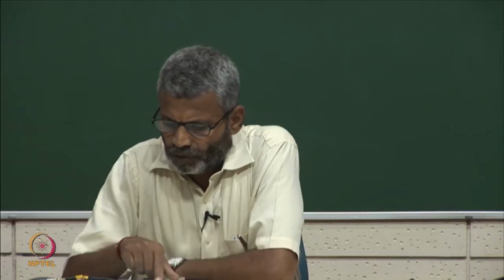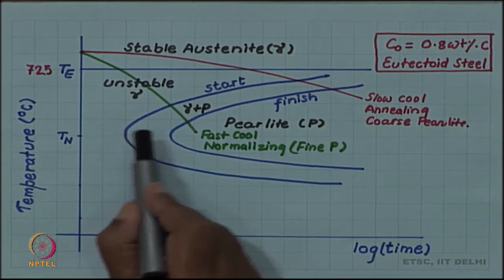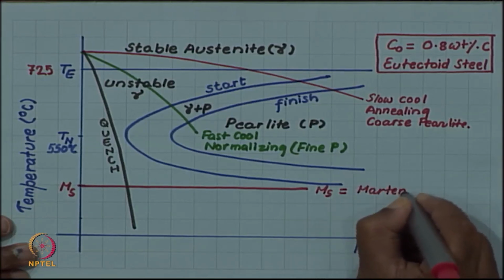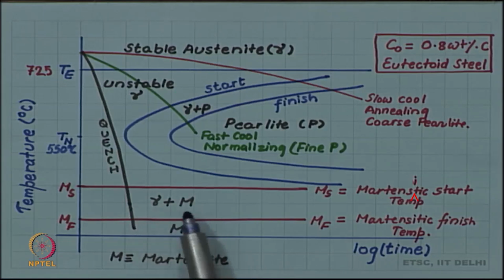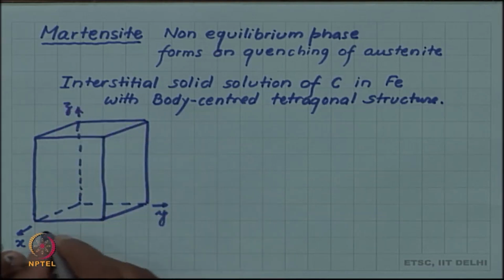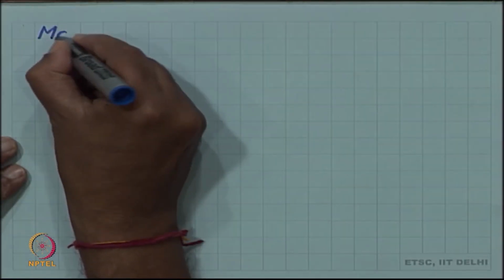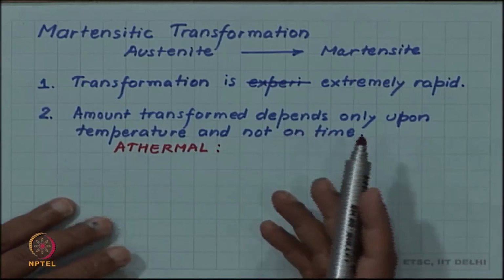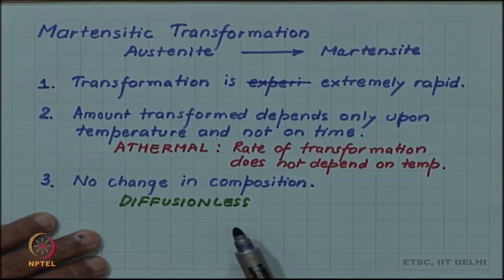Quenching and Martensite